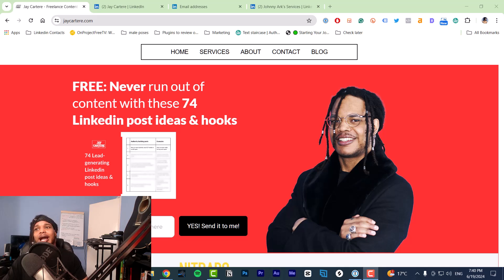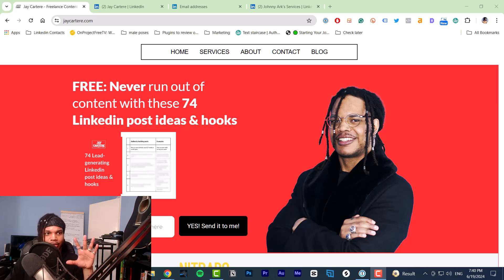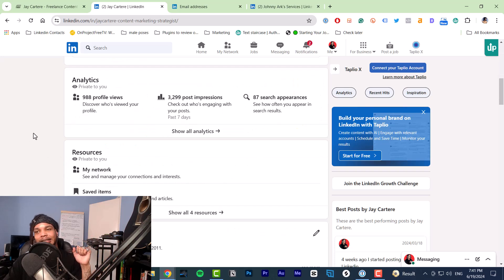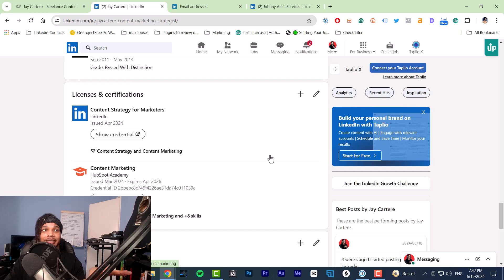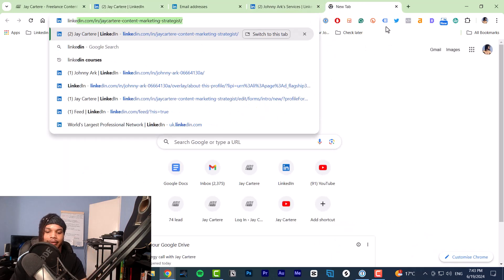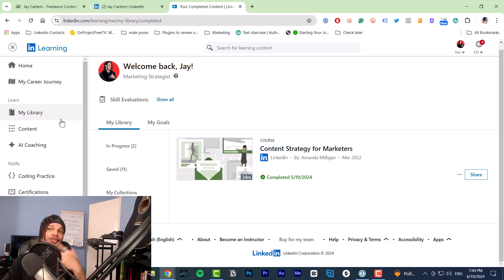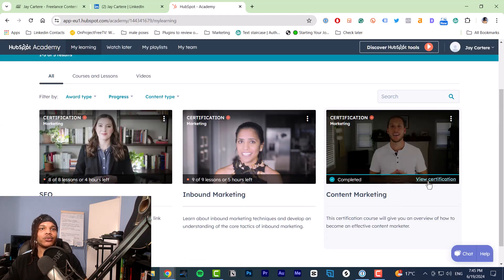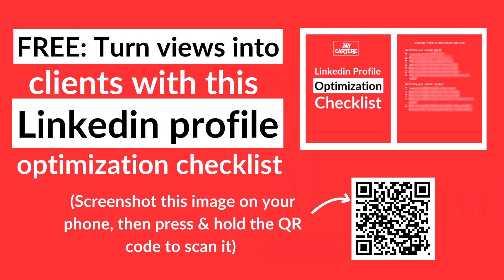How to Add Course Certificates to your Linkedin Profile - LinkedinTutorial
Discover How to add course certificates to your linkedin profile in this Linkedin tutorial...

Want me to help you attract leads with your content?

Create a month of lead-generating Linkedin posts in 1 day (using these Linkedin post templates):

If you wanna learn how to upload certificates to your Linkedin profile, then this Linkedin tutorial for beginners will help you out a lot.

If you wanna understand:
- how to add linkedin courses to your profile
- how to add certificates section to linkedin profile
- how to add course certificates to your linkedin profile
- how to add hubspot certificates to your linkedin profile
- how to add licenses and certifications to linkedin profile
- how to add linkedin learning certificates to your linkedin profile

Then this Linkedin business tutorial will teach you exactly what you need to know...

By the end of this video you'll know how to upload certificates on Linkedin.

Don't miss this Linkedin business tutorial and the future Linkedin business tips I'll be sharing in videos.

00:00 - what you’ll learn in this video
00:38 - what you should include in your linkedin profile certificates section
01:32 - where to get free courses and certificates for your linkedin profile
02:07 - How to add certificates to your linkedin profile
02:52 - How to add linkedin learning certificates to your linkedin profile
04:11 - How to add hubspot academy certificates to your linkedin profile
04:55 - the easy way to optimize your Linkedin profile

Get more clients on Linkedin & YouTube With These Tools!